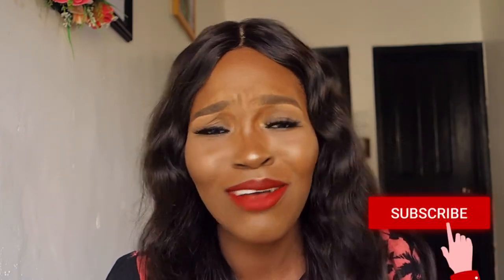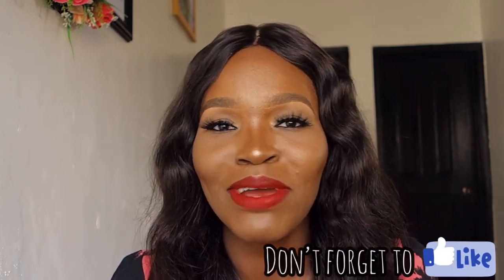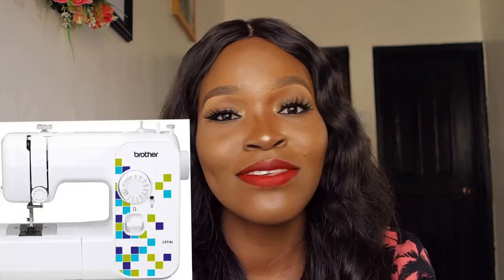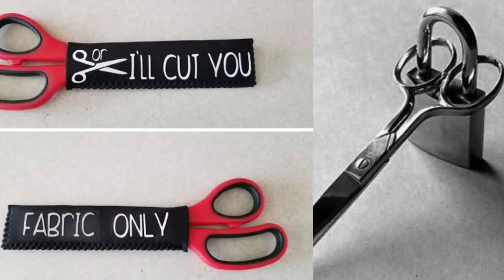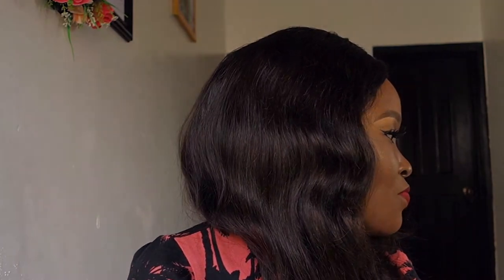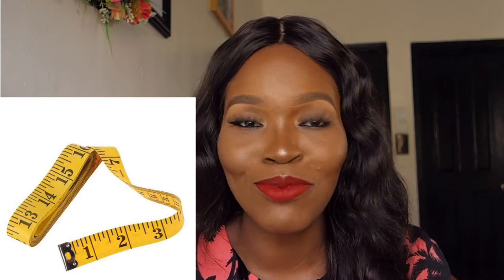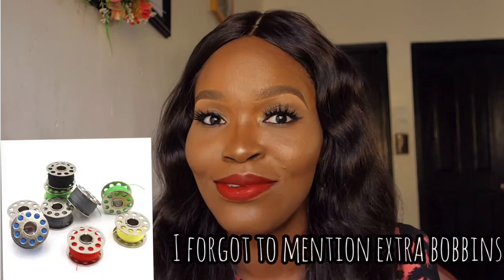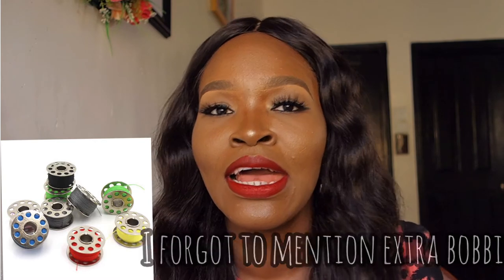BASIC SEWING TOOLS FOR BEGINNERS | STARTER KIT FOR DRESS MAKING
Hey Loves,

In today’s video I’ll be talking about all the basic tools necessary to starting your sewing adventure, all that is required in your starter sewing kit. Get on with making that first dress.

Please leave me comments on more sewing tips and requests for tutorials you’ll love me to teach.

Below are links for buying a sewing machine in Nigeria.

Until my next upload, stay Fabulous